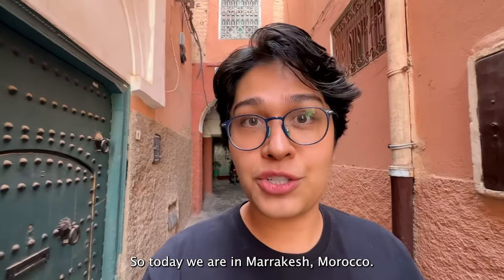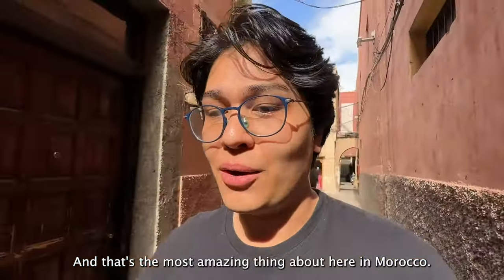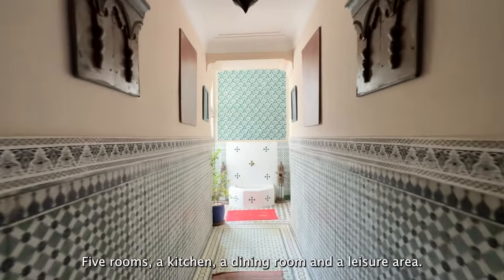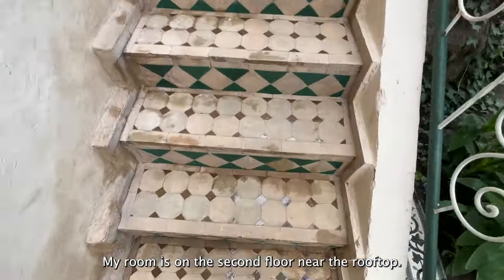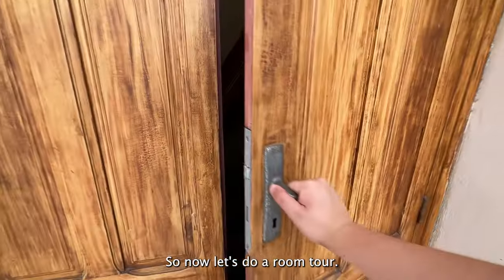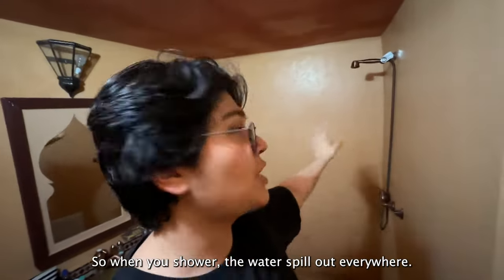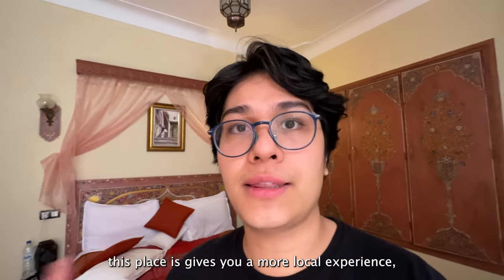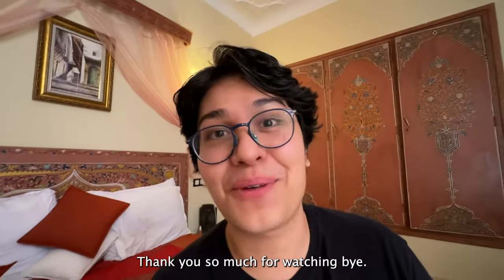Moroccan Riad House Tour: Marakech House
Join us on a mesmerizing journey through a traditional Moroccan Riad—a hidden gem of Moroccan architecture and culture. Immerse yourself in the enchanting world of Moroccan design and discover the allure of a Riad, a traditional Moroccan house.

Step inside as I unveil the intricate details and exquisite craftsmanship that adorn every corner of this Riad. From the vibrant mosaic tiles (known as zellij) to the intricately carved plasterwork (called gyps), every element tells a story of Morocco's rich heritage.

I will walk you through the different sections of the Riad, including the serene courtyard, the breathtaking rooftop terrace, and the cozy guest rooms adorned with traditional furnishings.

Also, share your thoughts and experiences in the comments below—I'd love to hear from you!